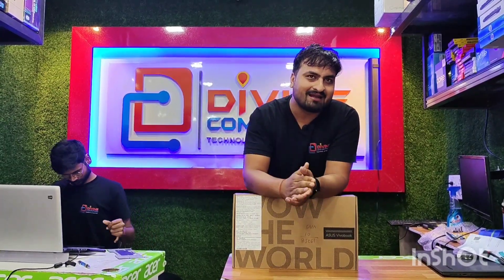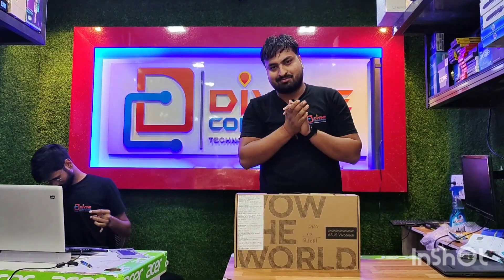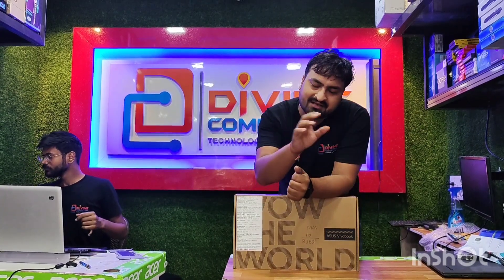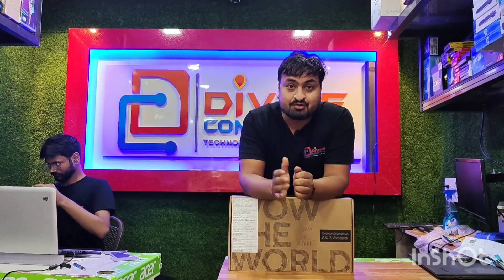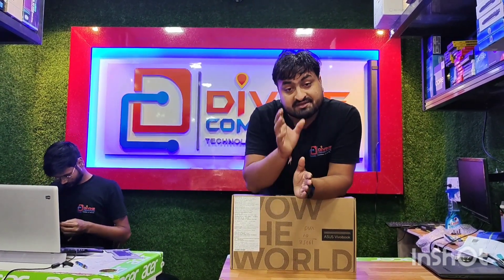🤩ASUS VIVOBOOK KI JANKARI BHOJPURI ME MAZA AA GAYA🤩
best gaming pc in varanasi
best gaming desktop in varanasi
best laptop shop in desktopgamming
mr pc wale
# Sai Techvision
Modx Tech
jetlap Tech Tips
VGM TECH
PC Setup india
Technology Go
Techie Mukesh
The New Age Wanderer
varanasi gaming pc seller
varanasi gaming desktop seller
varanasi best gaming shop
gaming pc builder in varanasi